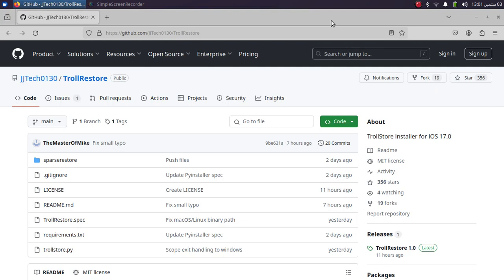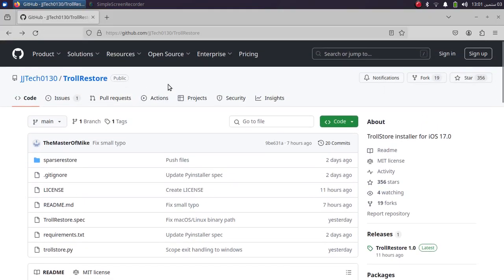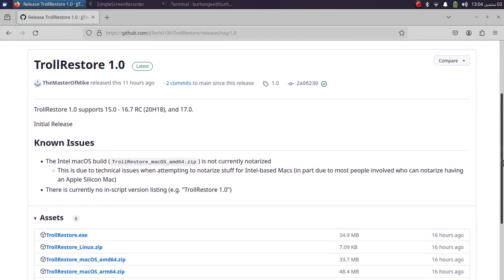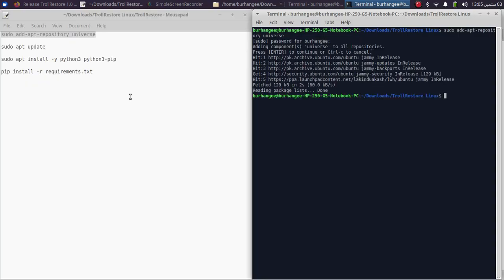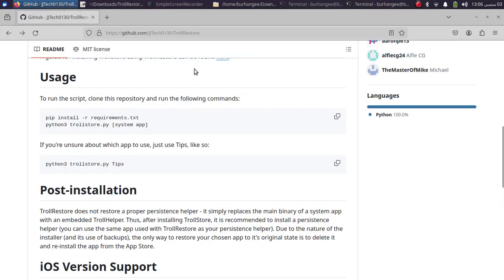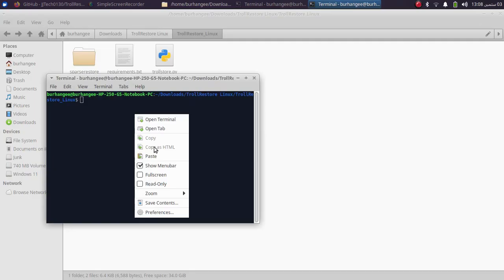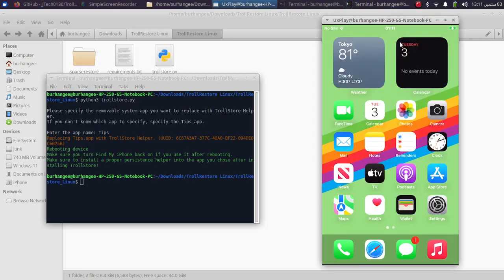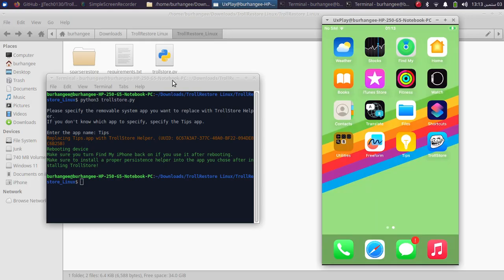How to Install Trollstore iOS 17 from Linux/Mac with TrollRestore | No JB | Trollstore 2.1 iOS 17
In this video, I provide a comprehensive guide on how to install TrollStore on iOS 17.0 from a Linux computer, with the basic process being the same for macOS, using TrollRestore. This tutorial will help you install TrollStore 2.1, which is compatible not only with iOS 17.0 but also with iOS versions from 15.0 to 16.6.1 and iOS 16.7 RC, all without the need for a jailbreak. The method demonstrated in the video, along with TrollRestore, is completely free for everyone.

Initial Instructions for macOS:
1. Install Python and run Requirements Command as shown.
2. Run: chmod +x TrollRestore
3. Once the binary is executable, run it.

Topics Covered:
TrollRestore Linux Guide
TrollRestore iOS 17 No Jailbreak
Trollstore iOS 17 without Jailbreak
iOS 17 Trollstore Linux